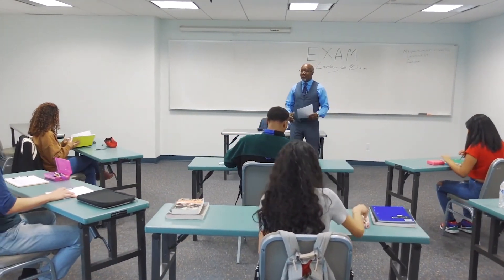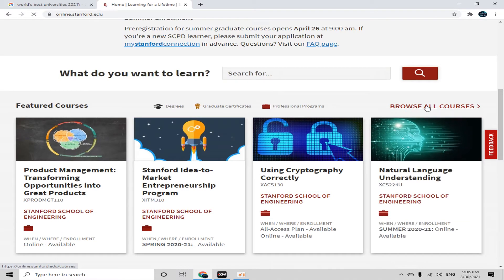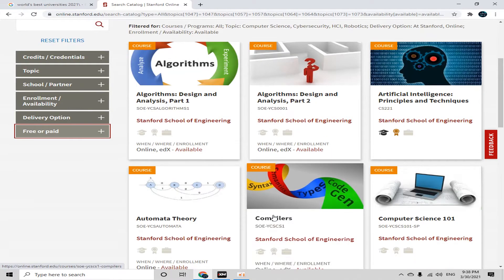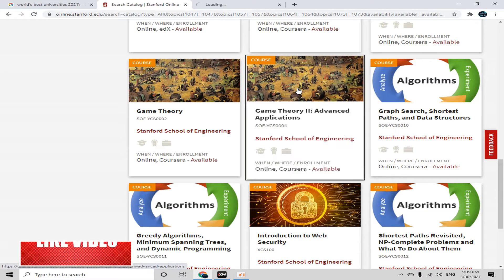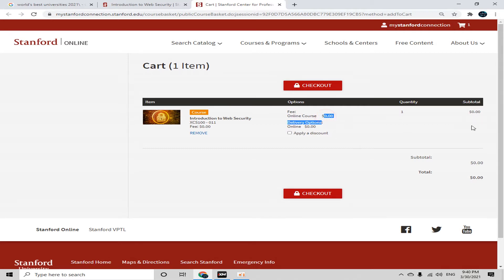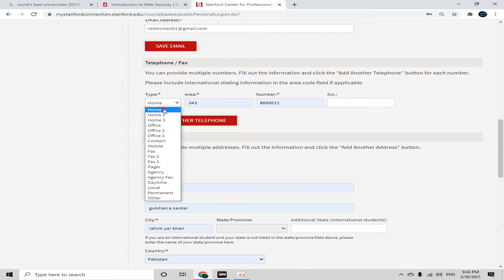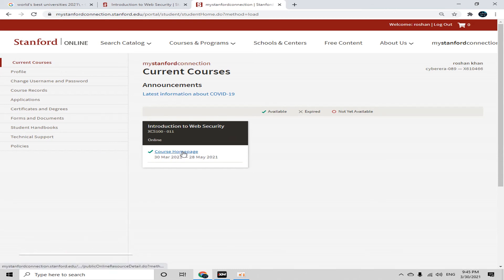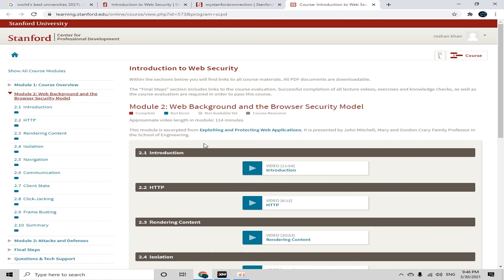Free Course With Certificate | StanFord University Introduction to Web Security Free Course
About this video:
In this video you will know about Free Online Courses By Harvard University